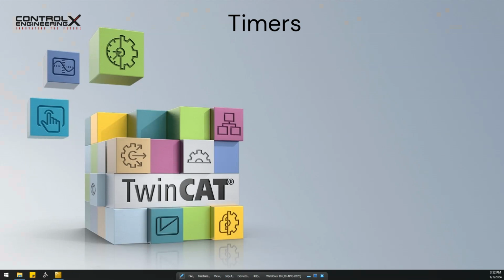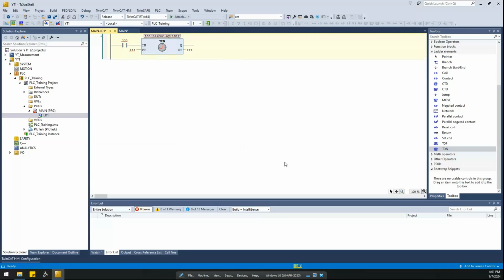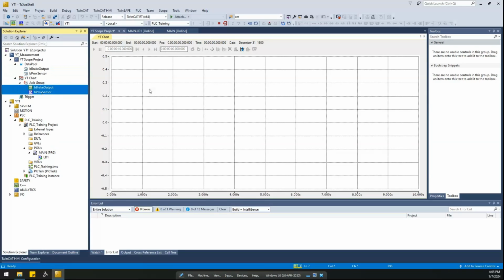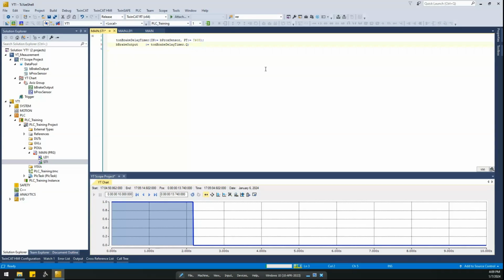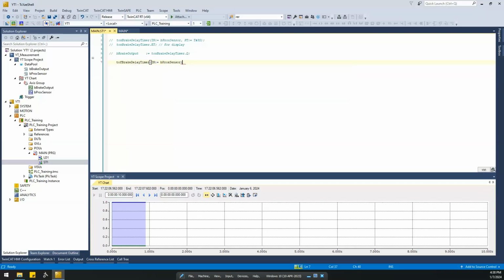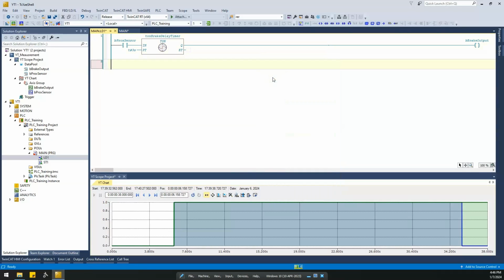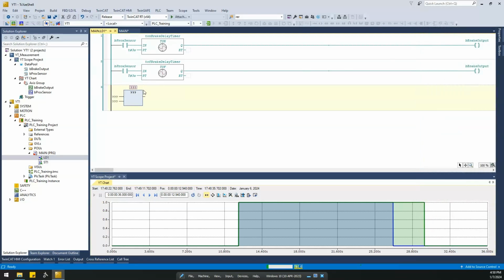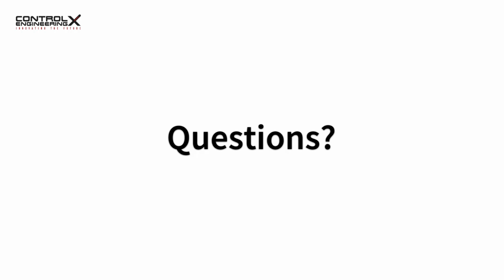Understanding Timers in PLC Programming | TwinCAT Tutorial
In today's TwinCAT tutorial, we'll delve into the fascinating world of timers. Timers are a crucial element in industrial automation, and understanding how to use them effectively is key for any PLC programmer.

Tools Used:

Beckhoff TwinCAT 3.1

If you have any questions or suggestions for future tutorials, leave them in the comments below. Happy programming!